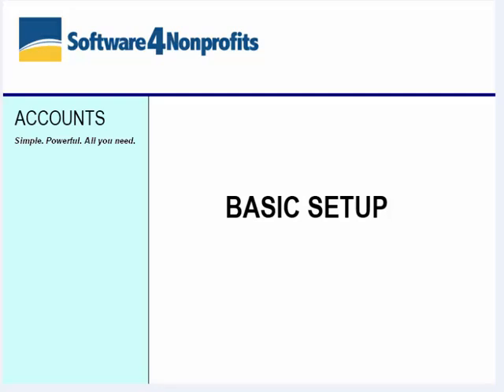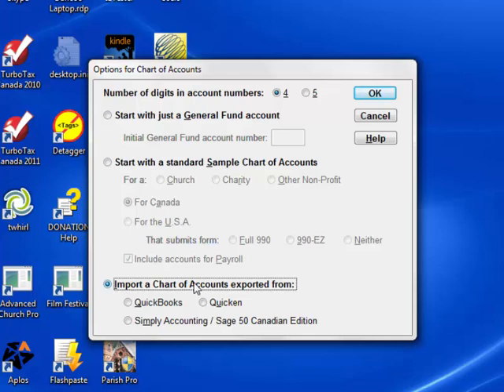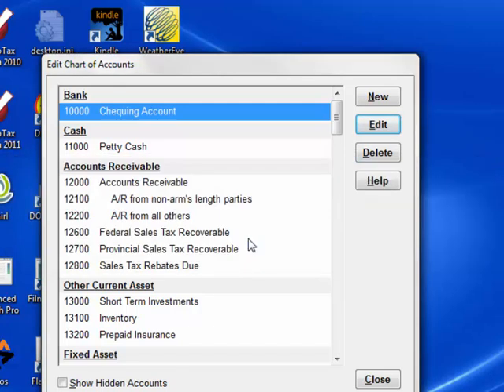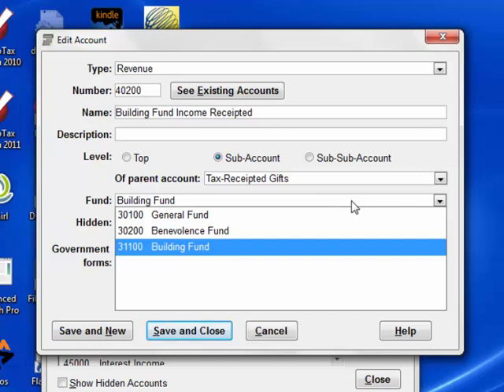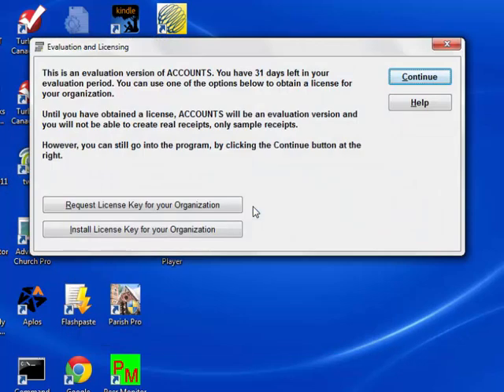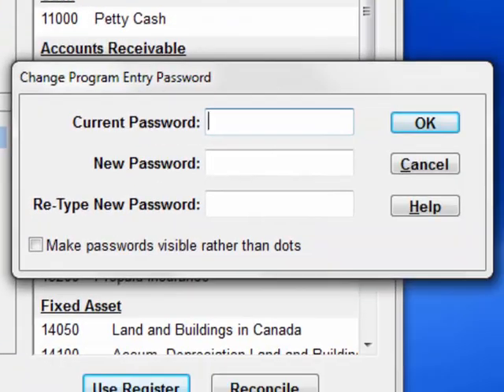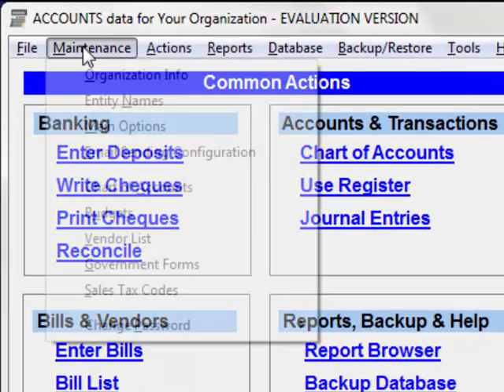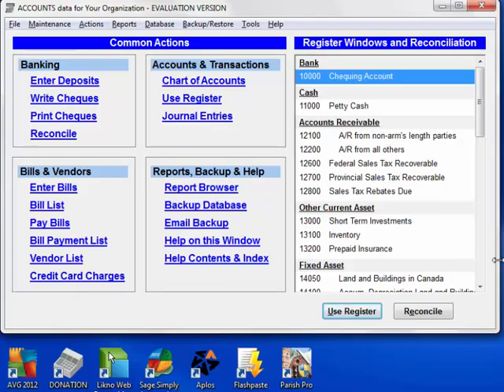ACCOUNTS Basic Initial Setup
Shows the initial setup of the ACCOUNTS program for Windows from Software4Nonprofits.com, used for bookkeeping and fund accounting for churches and charities.